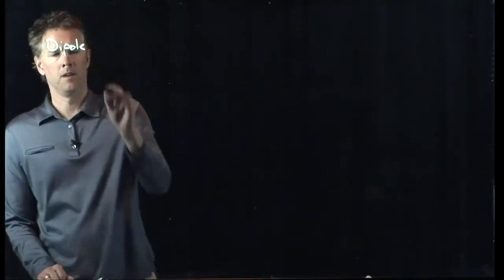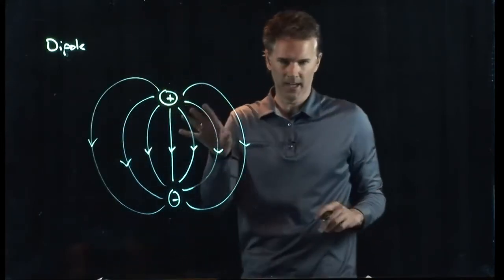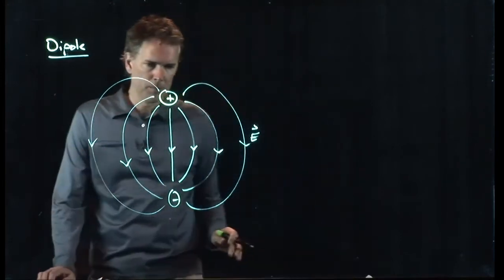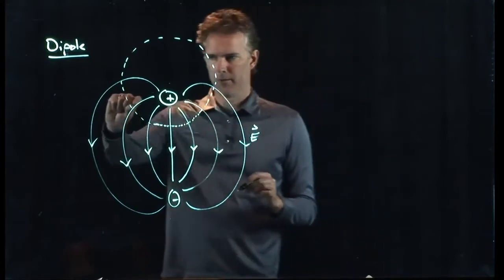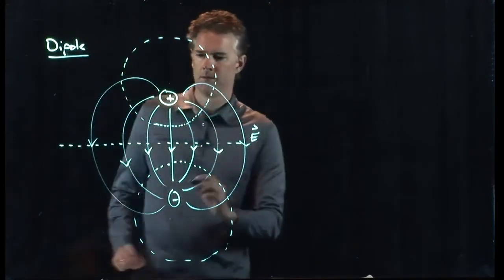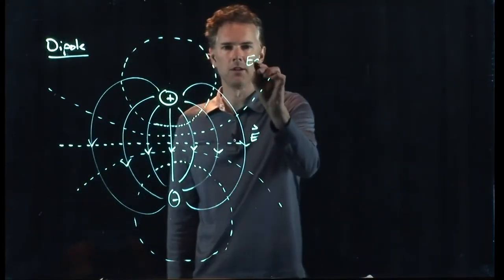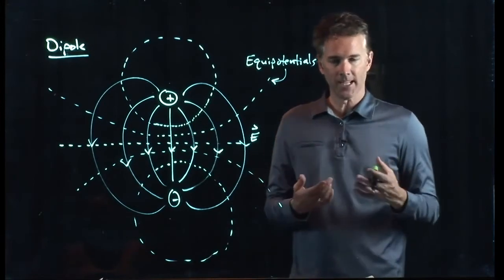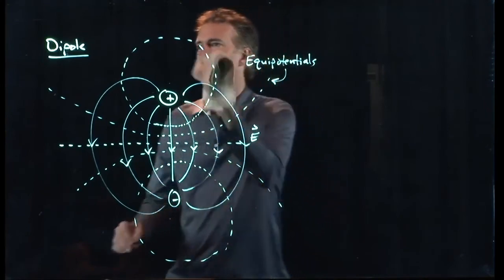Equipotential Surfaces of a Dipole | Physics with Professor Matt Anderson | M19-05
We know a dipole is one positive charge and one negative charge.  What do the equipotential surfaces look like now?  This must be quite a bit more complicated.  Let's see.